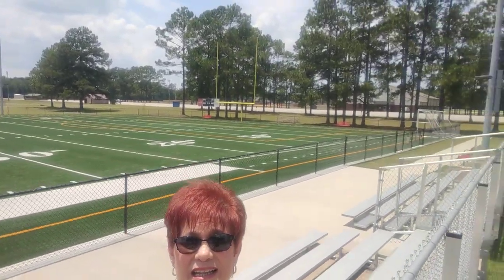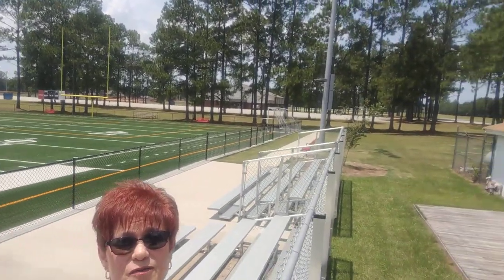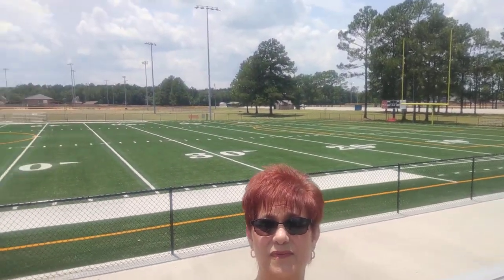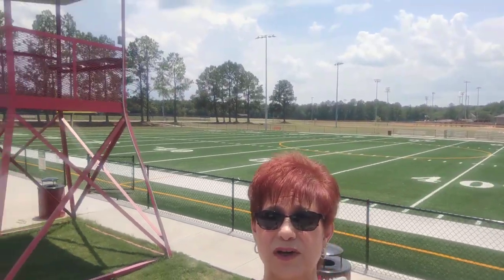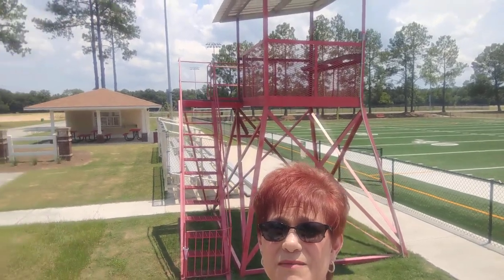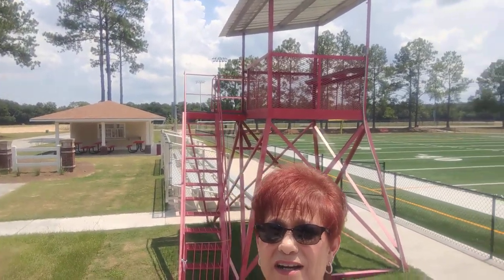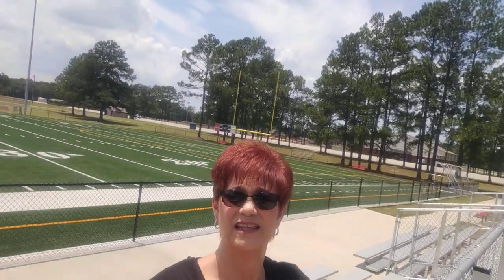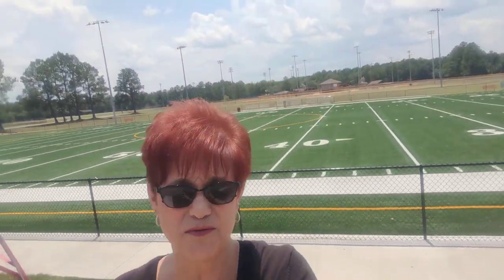Ellabell GA Gregory Hendrix Park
The Bryan County Recreation Department - Hendrix Park offers a wide range or sports and recreational activities for youth and adults.

Here at Hendrix Park, our 100+ acre facility amenities include a 1.6 mile walking/running track, gymnasium, football fields, soccer fields, baseball/softball complexes, covered picnic shelters, two tennis courts and a playground area for small children.

The Bryan County Recreation Department - Hendrix Park continues to remain a member of the Georgia Recreation and Parks Association and supports its mission to promote the recreation and park industries within the State of Georgia.
Through this membership we are committed to offering quality sport activities for residents and guests in a safe and friendly environment.

3960 Wilma Edwards Rd.
Ellabell, GA 31308